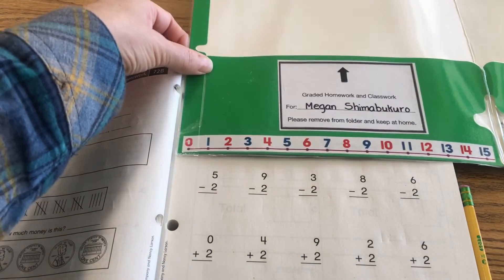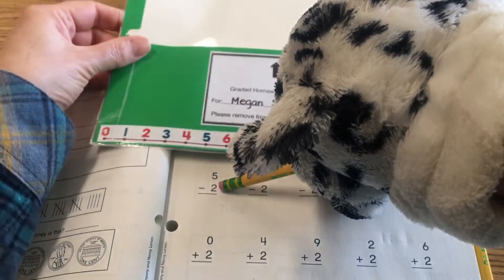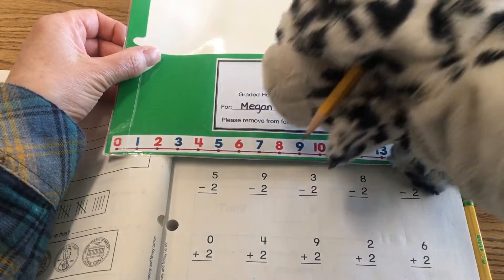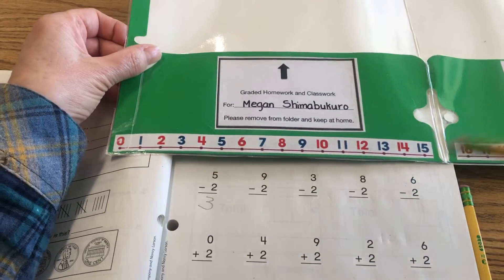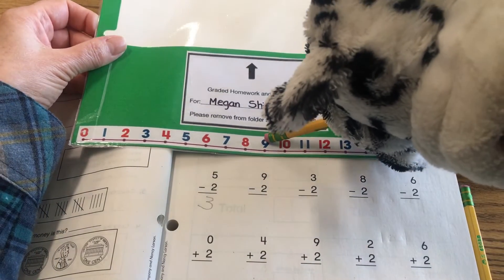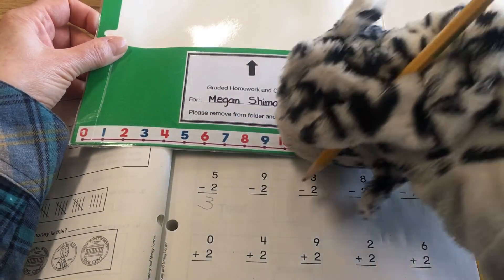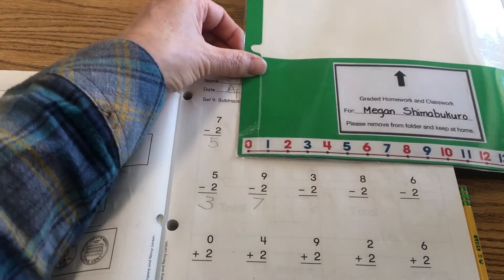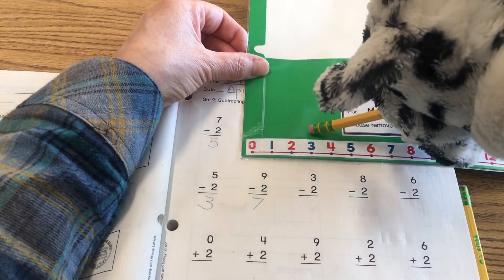4/23 Math Video 1 of 3